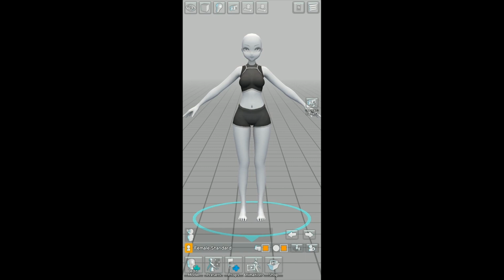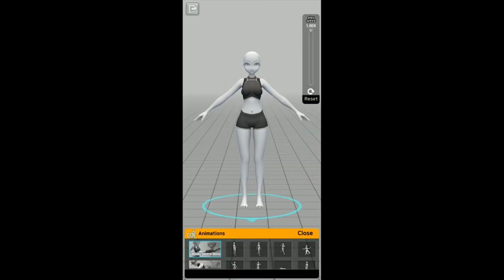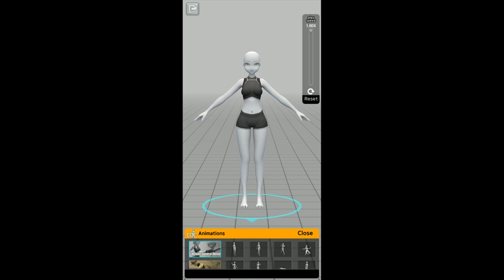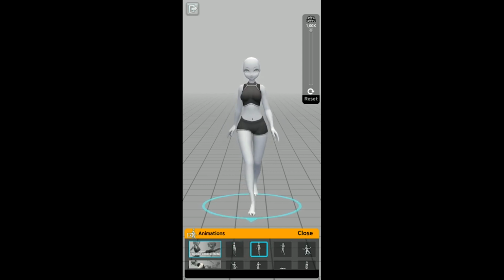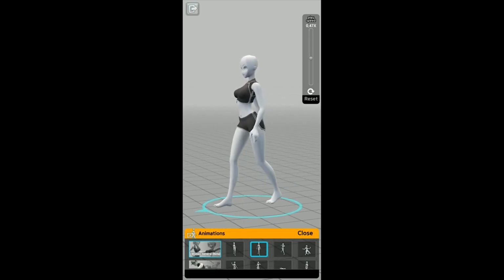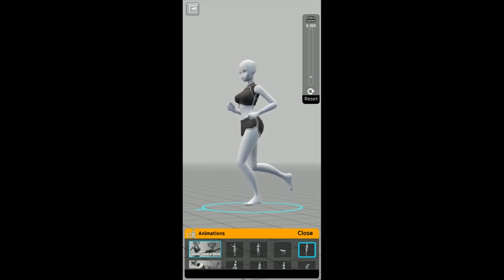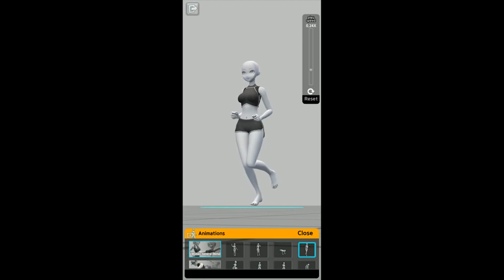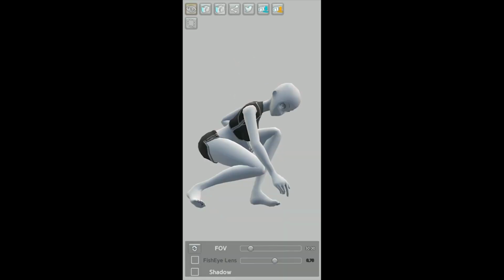Easy Poser Pro Animation Tutorial How To create animations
Hello Everyone,

I was asked to make a video about how to use the animation feature for easy poser pro. I hope you find this tutorial helpful.